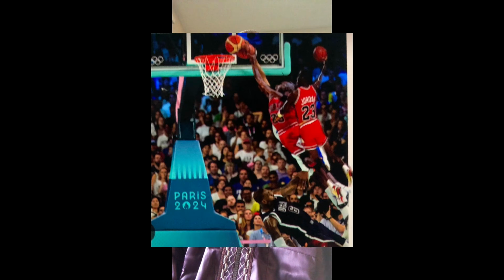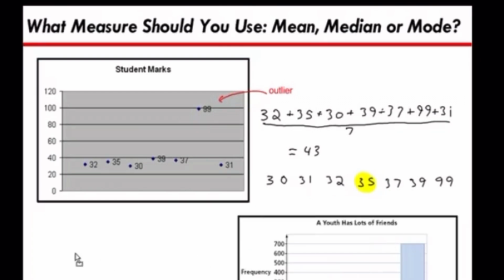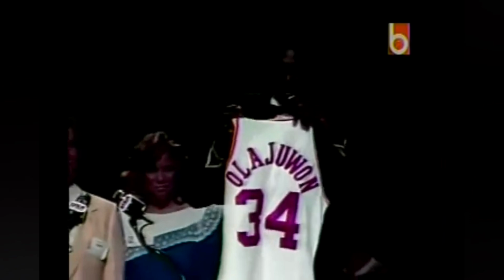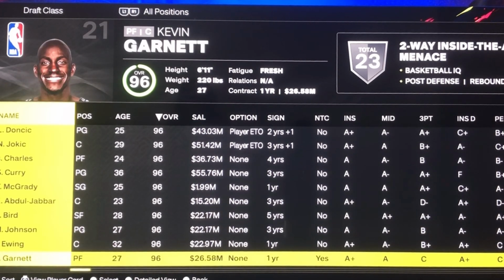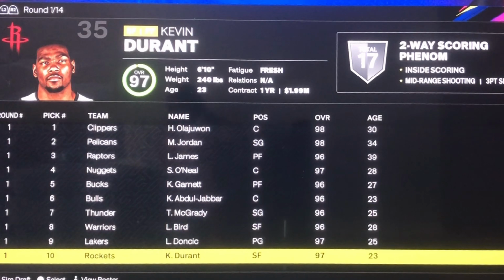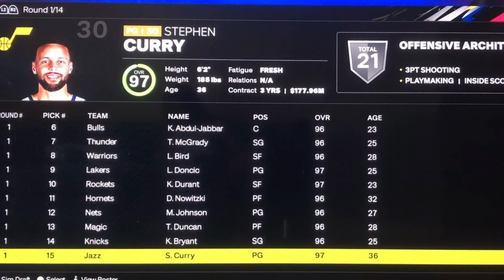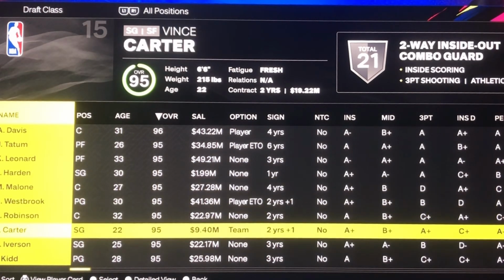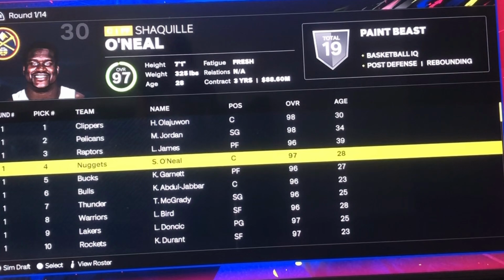The 30 greatest nba players of alltime according to me eyes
This a the draft for the ages no stats no chips no MVPs just gameplay who will pass the test 40 selected only 30
drafted.nba basketball goat fantasybasketball nbadraft (PART1)

joker is better than luka imo so intrested to see how things change if things change ( full ratings or 15 n down ; curry 96/96.6/97.8/ barkley/96.08/96.896.8/ewing/95.95/96.8/97/rose/95.72/96.7/97.2/wade/95.04/96.7/96.7/jokic/95.59/96.8/96.8/gannis/95.5/96.6/98.2/ai/95.56/95.8/95.3/harden95.8/97.3/98.2 he should be over ai srry /malone 95.41/95.4/96.3howard95.24/96.5/97.8
klaw 95.39/95.9/98.2/russ/95.18/96.3/96.4/ad 94.88/9725/97.6/dame /94.99/95.9/98 drob

undrafted but chosen officaly cp3 it melo karl malone kyrie nash kidd vcarter clyde drexler the 10 undrafted( 5 that lost thier spot mid way dominiqe stockton walt fraizer penny tatum )

who i felt might have made it but will be in the next mchale ja morant joe dumars robert parish wilt dr j webber d cousins ray allen reggie miller c mullin and more !

00:00
08:45 draft start